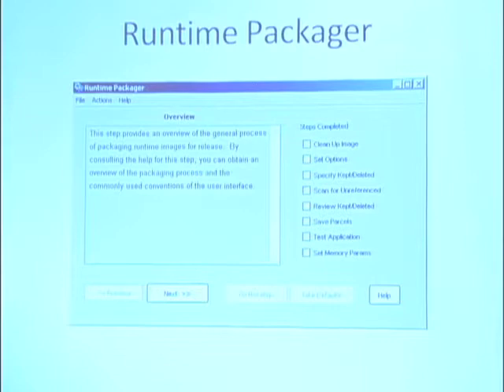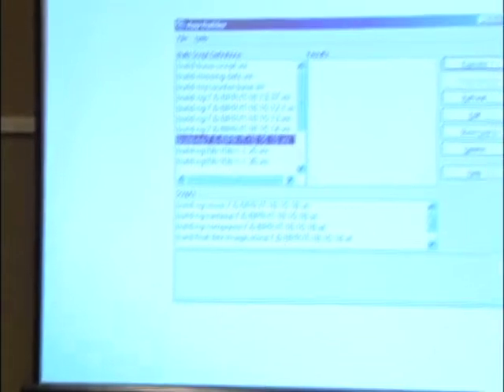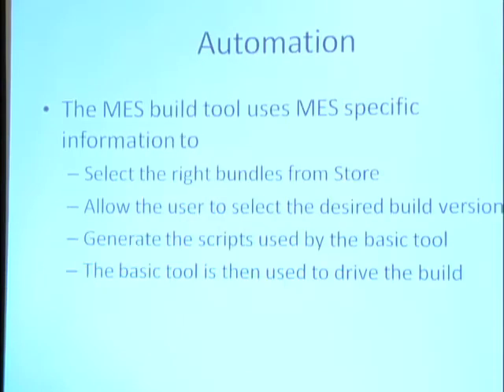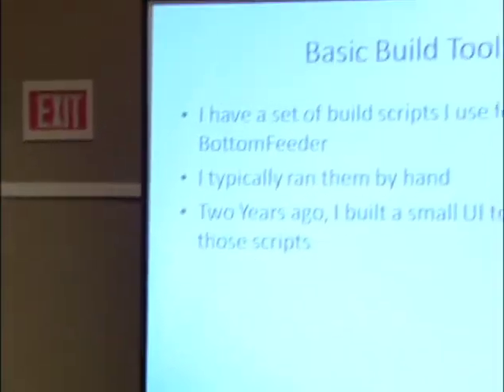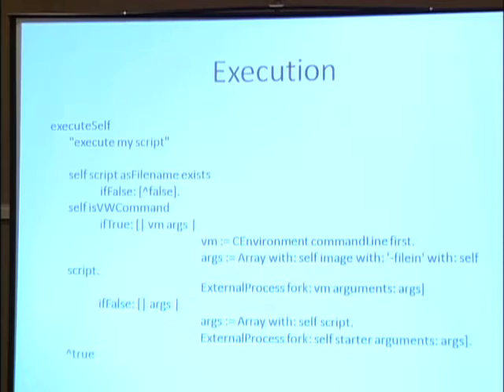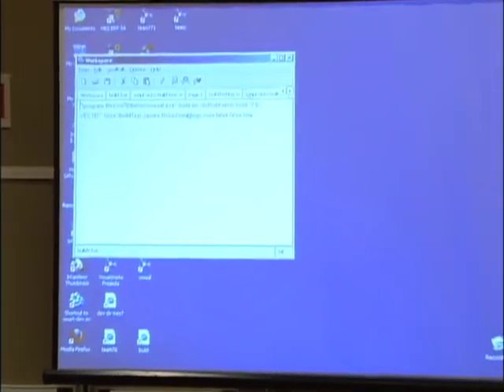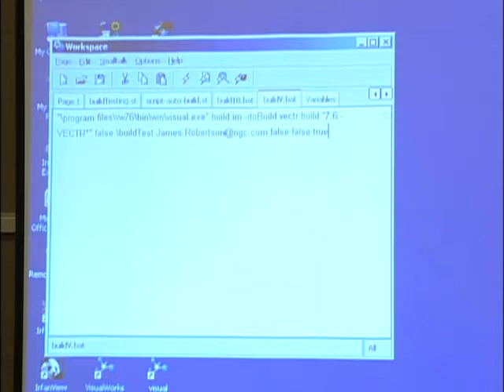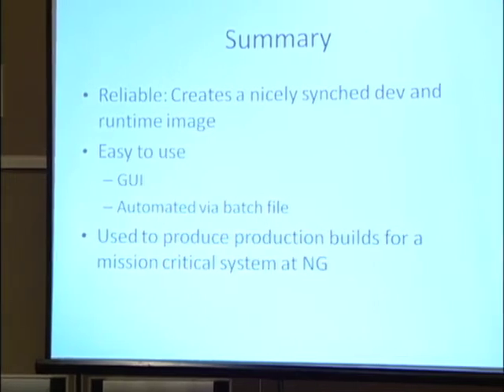The Challenge of Building a Runtime by James Robertson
James has never been entirely happy using the Runtime Packager for builds, and he stopped doing so for BottomFeeder a few years ago.  At the time, he had a set of scripts that used to create a build.  He was tasked with creating a runtime build tool at work last year, and set to work formalizing those scripts into a tool.  What James will be covering is what the tool does, how it does it, and how it differs from the RTP approach.